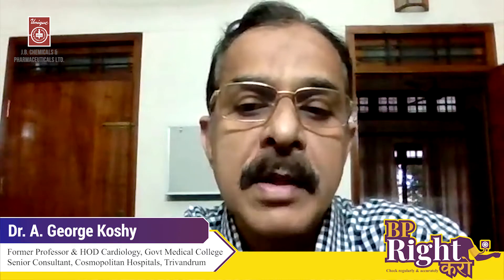Dr. A. George Koshy Trivandrum explains what is blood pressure and how to check BP at home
Learn how to check BP at home with renowned senior consultant cardiologist Dr. A. George Koshy, Trivandrum